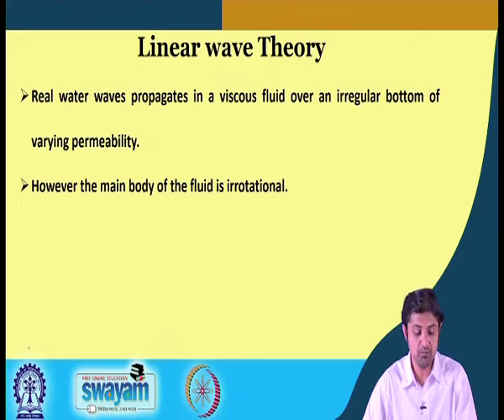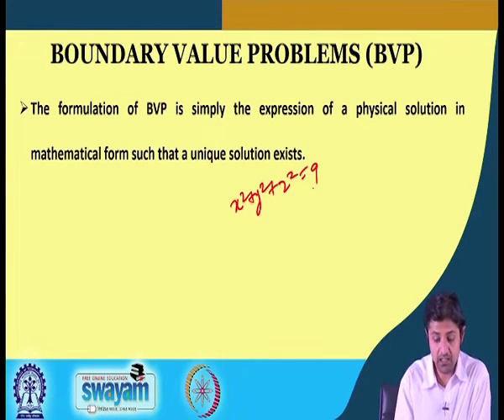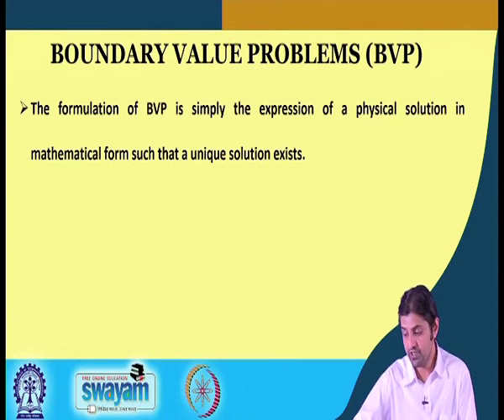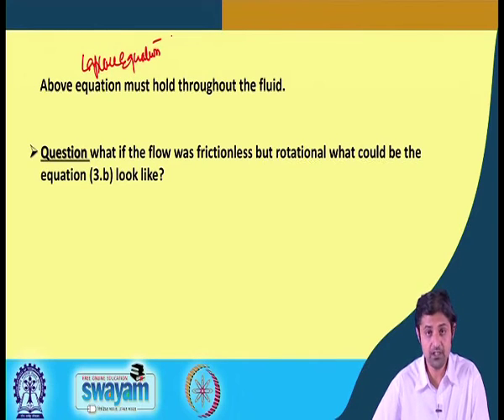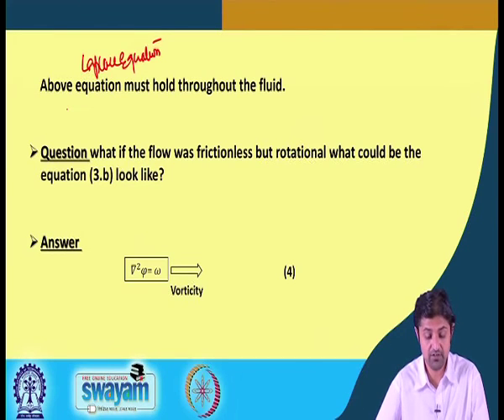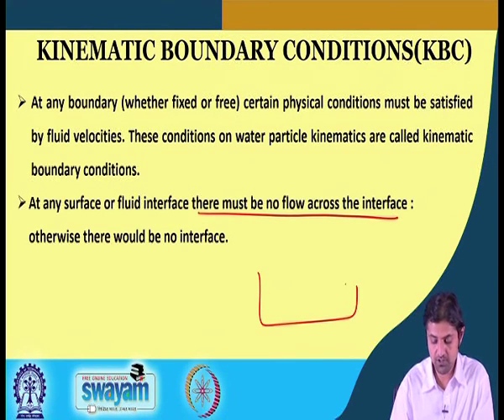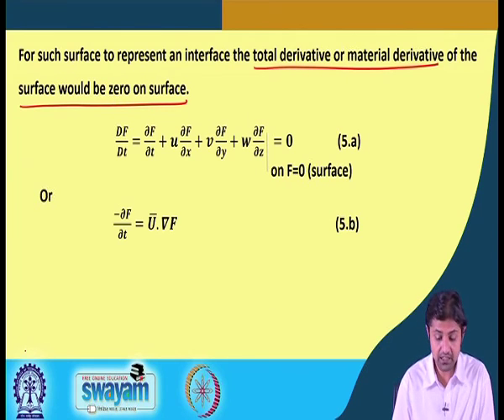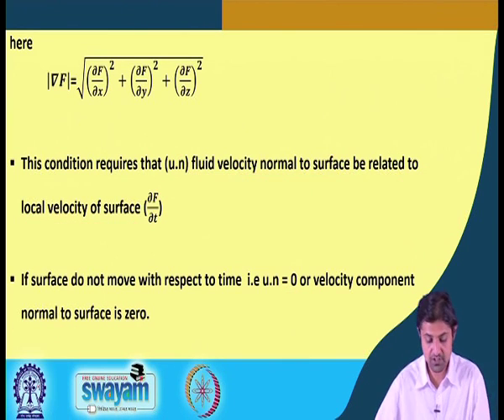Lecture 59 : Introduction to wave mechanics